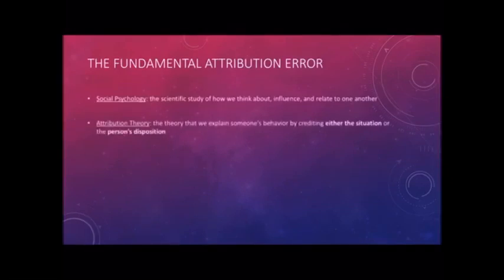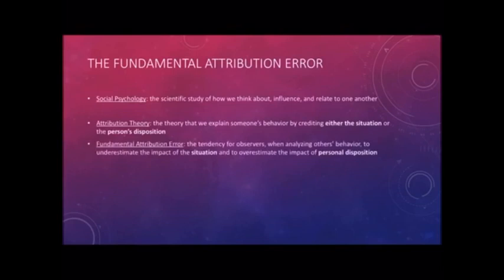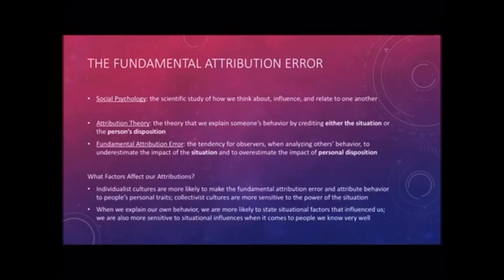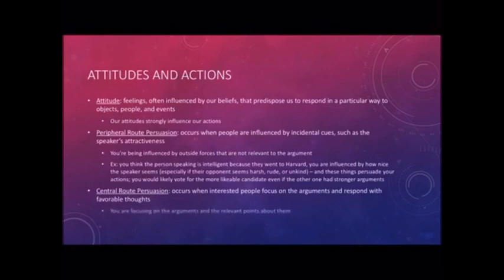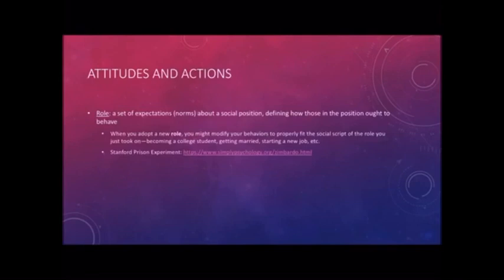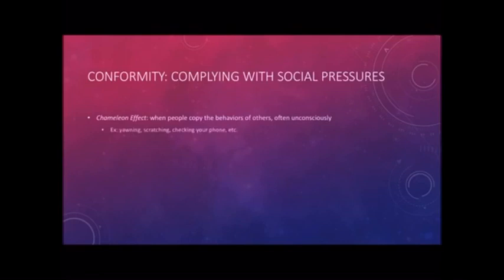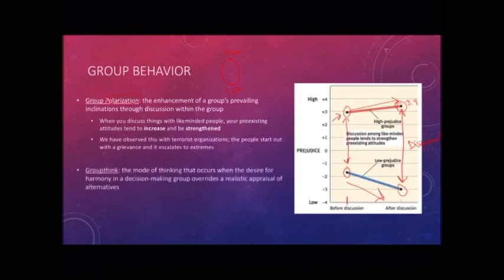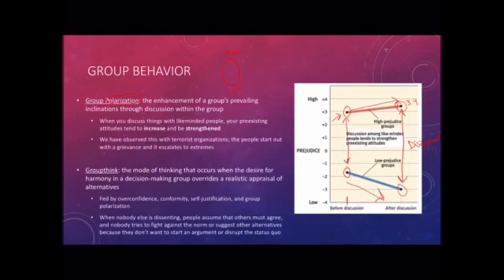Ch13 (sec 1-2) Pre-Session Video Lecture (M 10/19/2020)